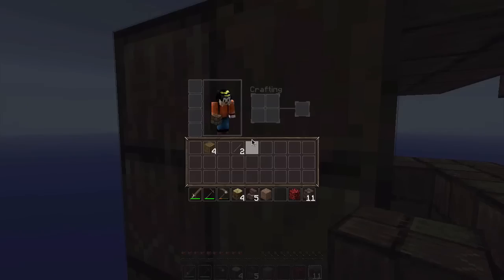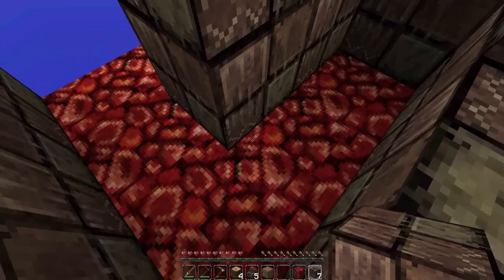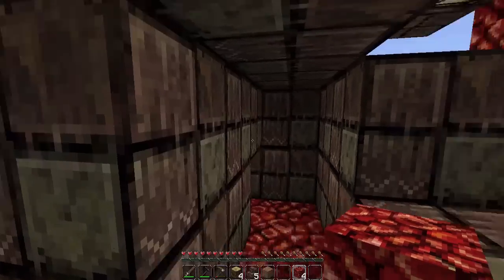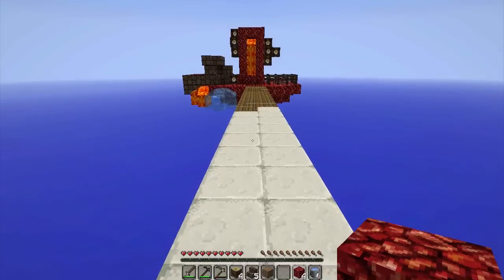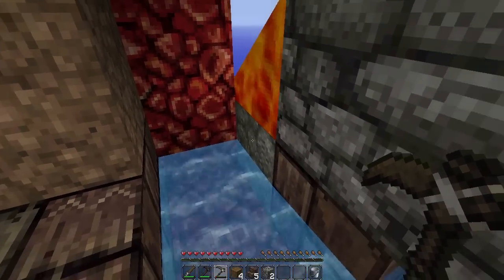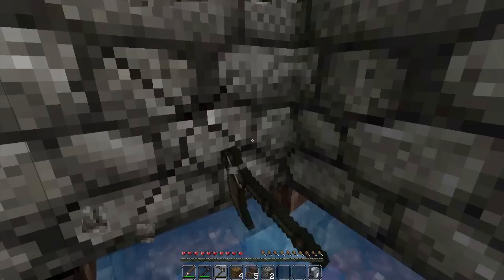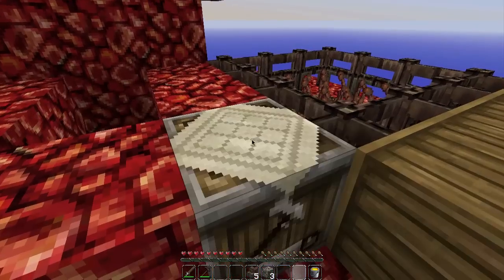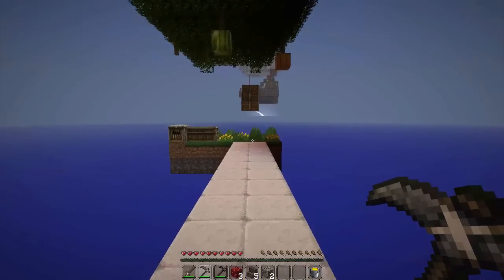Minecraft - Treetop Survival Map - Episode 4